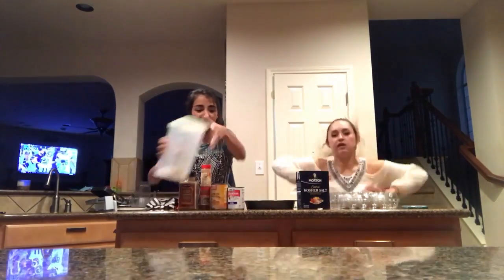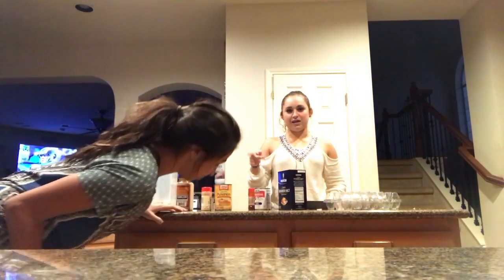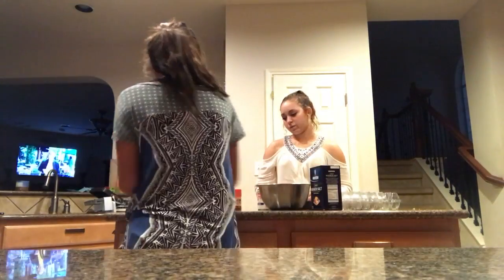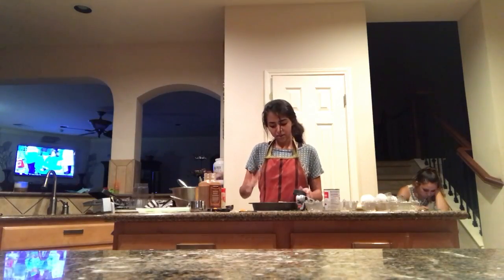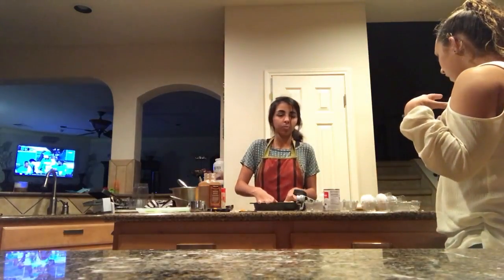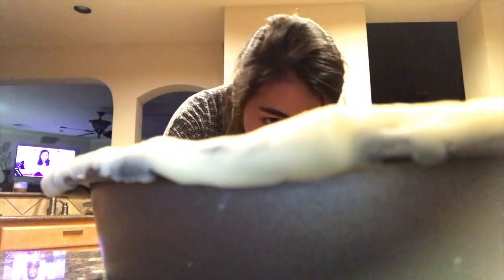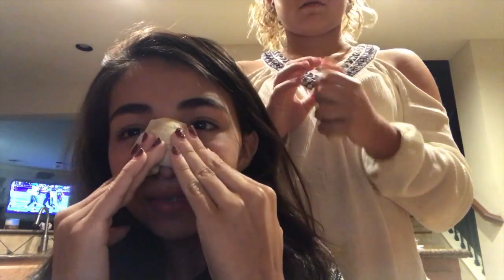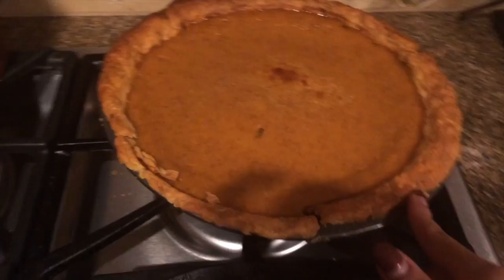How NOT to Make a Pumpkin Pie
Yes, I know it's wayyy past Thanksgiving and "Feast Week" and all that but I just thought this was too good of a video.